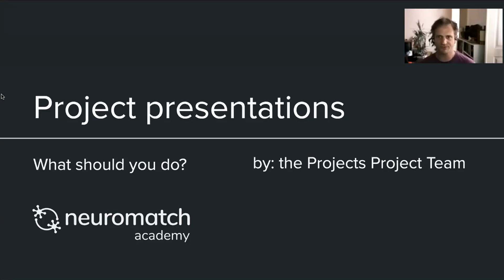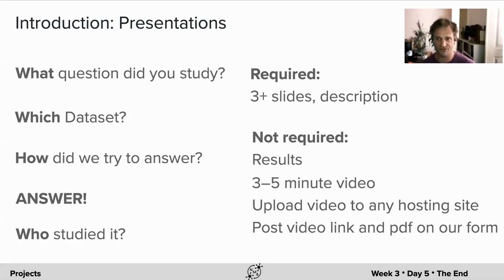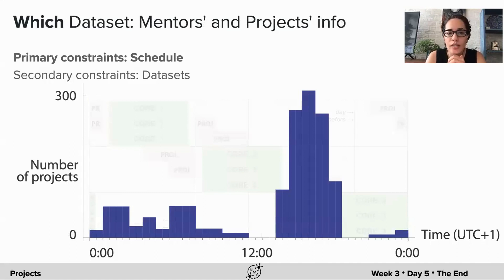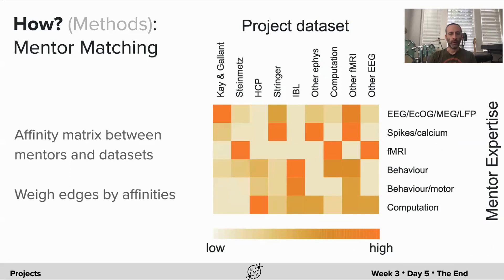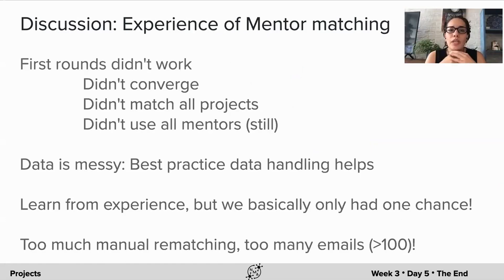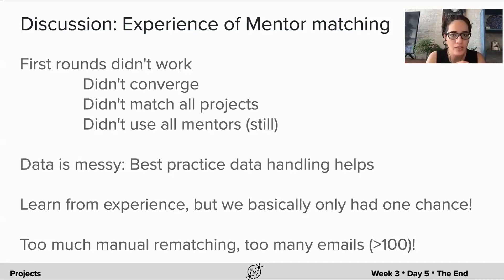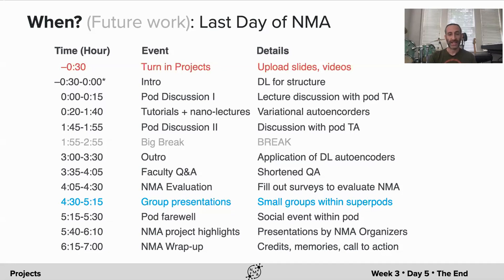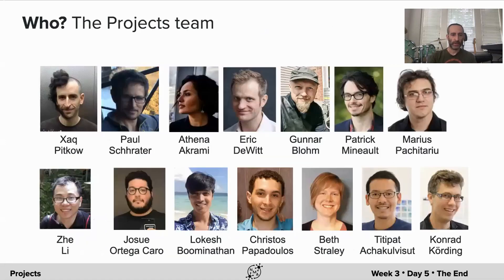Projects Presentation 1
Here is an example of a Project Presentation video. This one briefly explains the Matching algorithm used by Zhe Li to connect Project teams with Mentors.